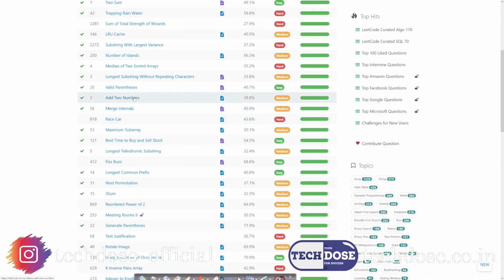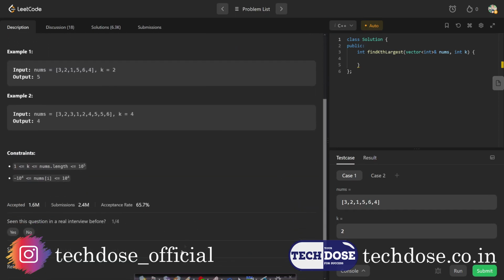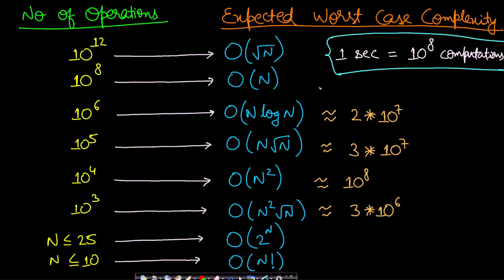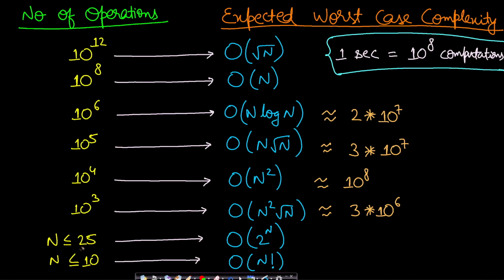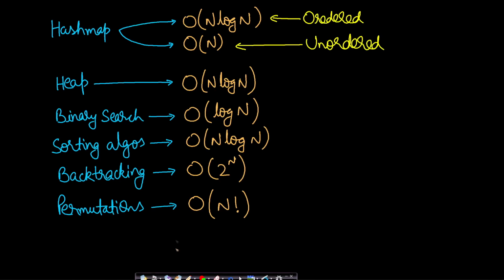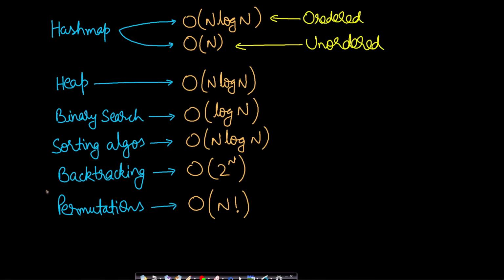Find algorithm to any problem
This video explains how to find the algorithm for any problem by just reading the problem statement. You can filter out the most probable algorithm by just reading the problem with it's constraints. Most people just miss to focus on constraints of the problem. The time complexity of algorithms are generally different. We need to solve the problem test case in 1 second which is just 10^8 computations. Keeping this in mind, when we check problem constraints, we can know about the maximum time complexity which will filter out the possible algorithms.